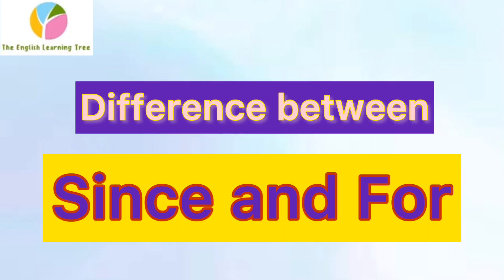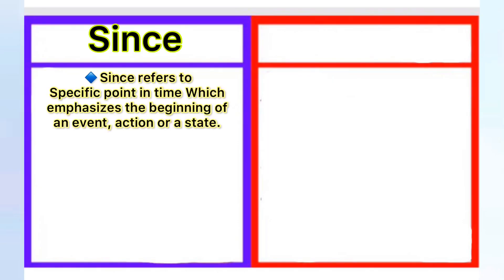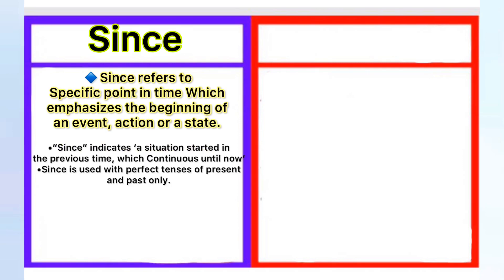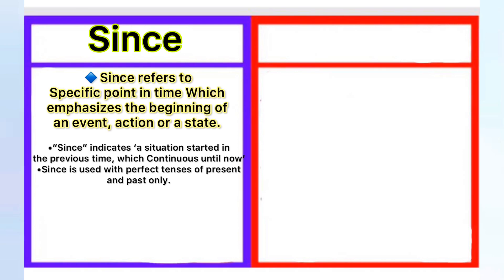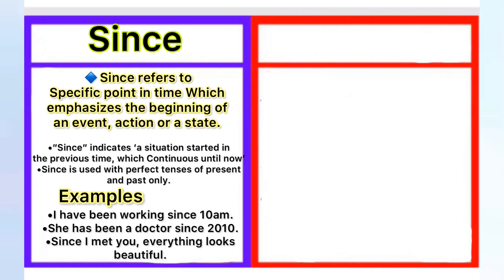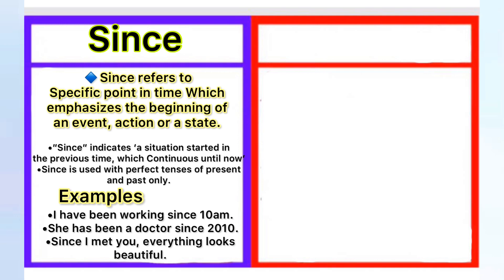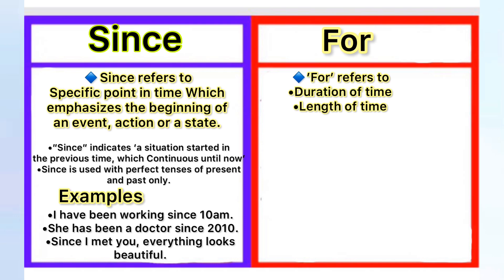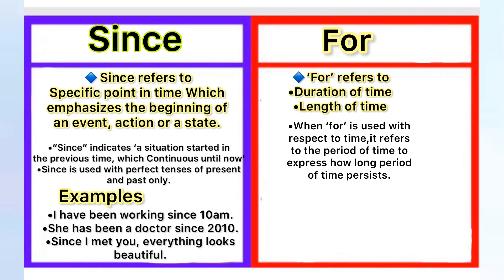Since Vs For|Difference between Since and For|Basic English Vocab|Basic English Grammar|Easy English